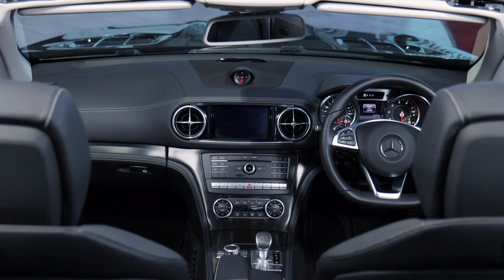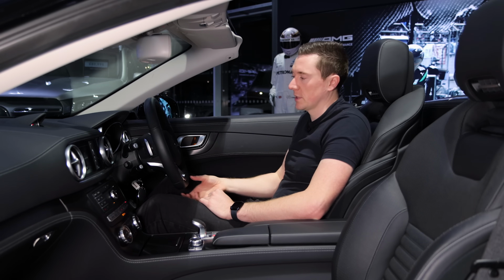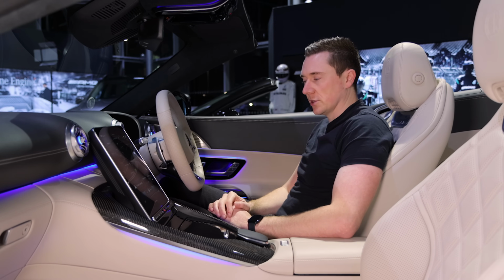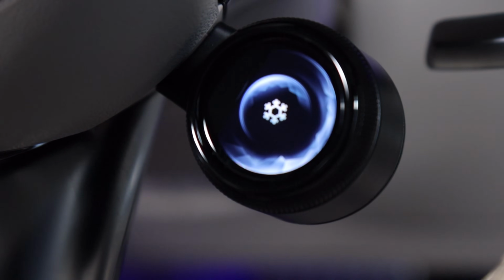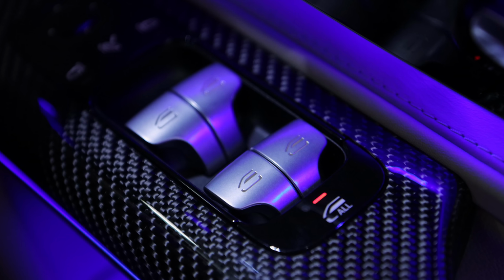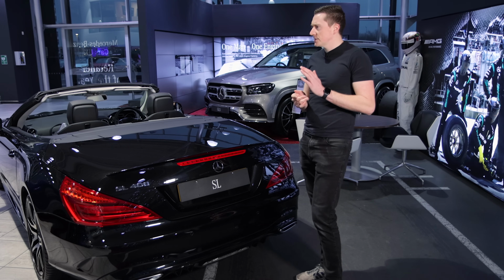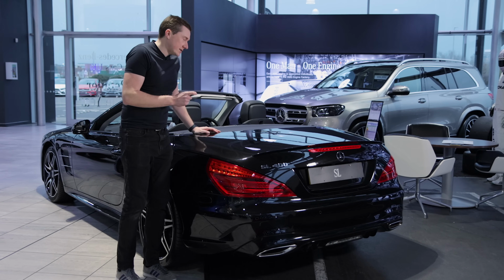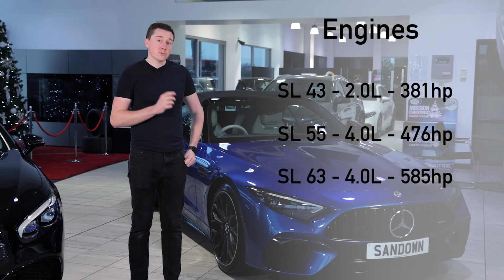2023 Mercedes SL | In-Depth COMPARISON!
The new Mercedes-AMG SL is here! In this comparison of the old SL to new SL I cover:

Chapters:
0:00 Intro
1:51 Dimensions
2:29 Old SL Interior
4:36 New SL Interior
9:34 Rear Seats
11:05 Old SL Boot
12:13 New SL Boot
13:18 Old SL Sound
14:05 New SL Sound
14:51 Engines

🎥 B-Roll clips obtained from:
Pexels